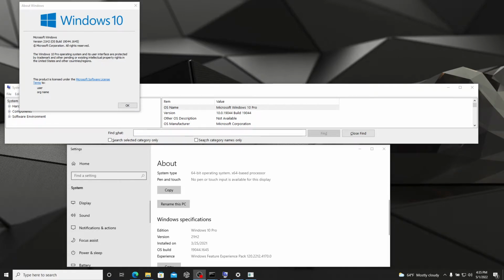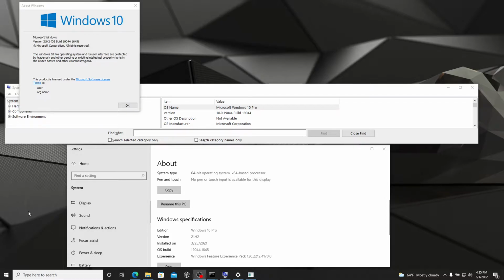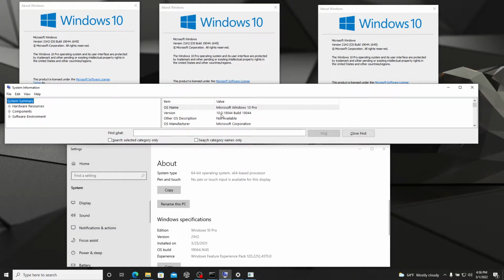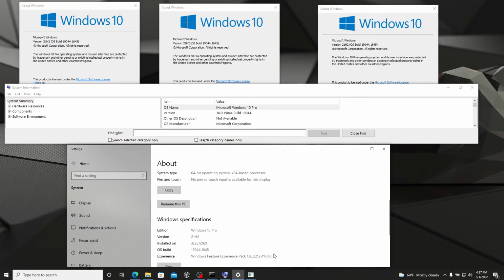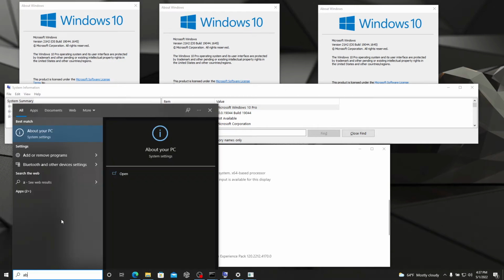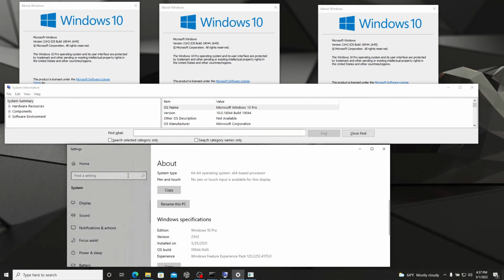How To CHECK WINDOWS VERSION + BUILD + EDITION + BIT (32bit vs 64bit)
How To find check get windows version number, build number, edition type or whether its 32bit or 64bit Explained Step By Step Learn Video Tutorial